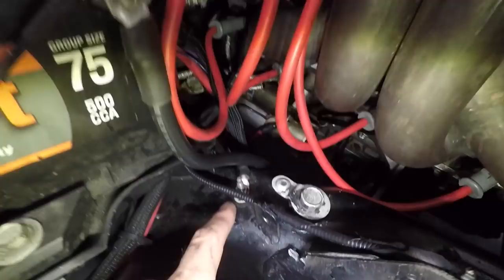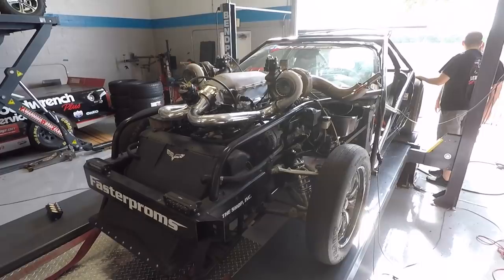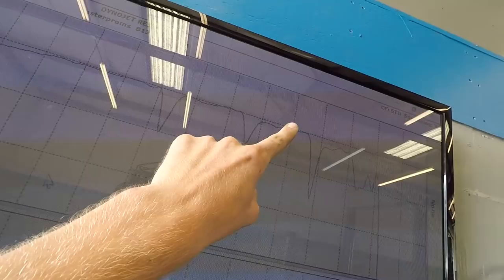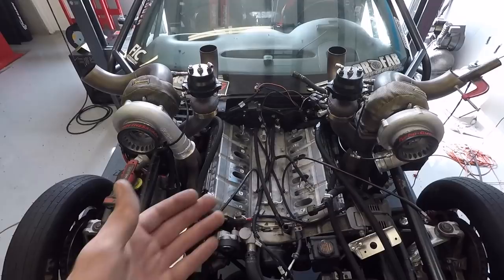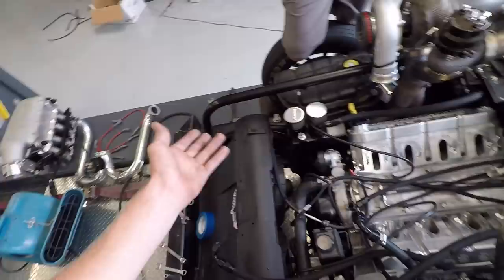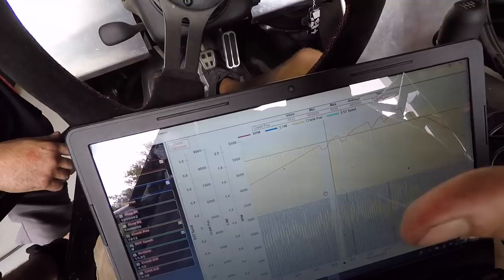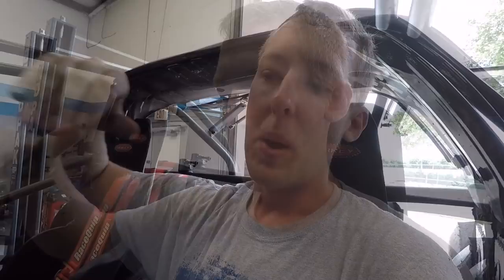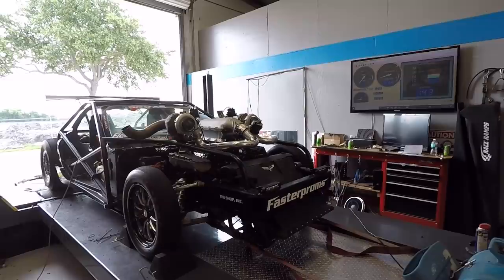PROBLEM FOUND! Leroy Makes a SMOOTH 1100+Horsepower Pull!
Cleetus McFarland
12961 44th St N. Ste B